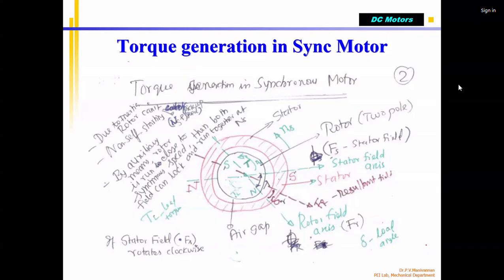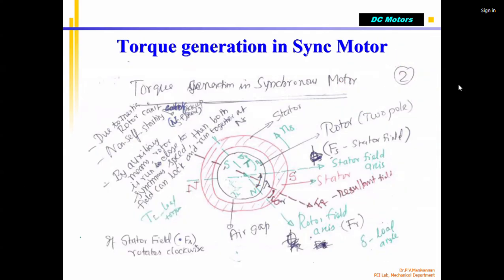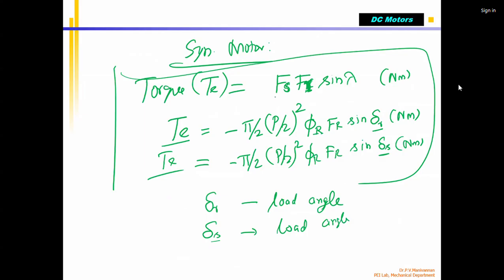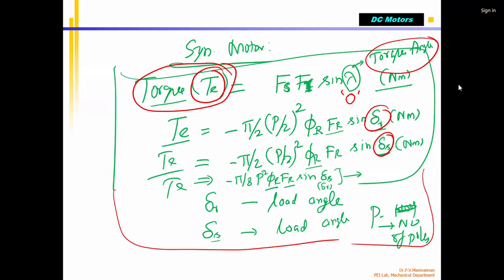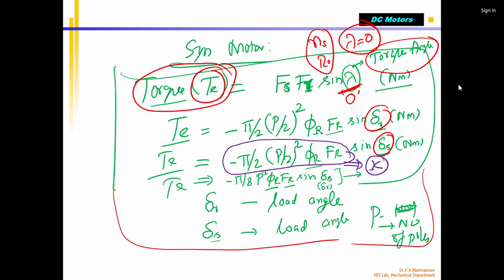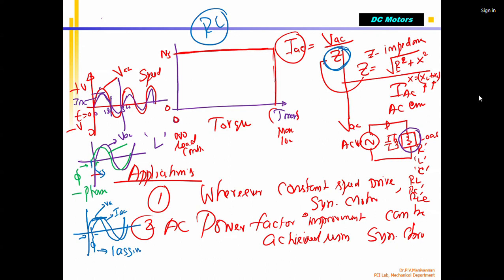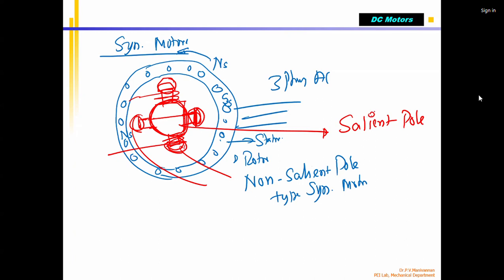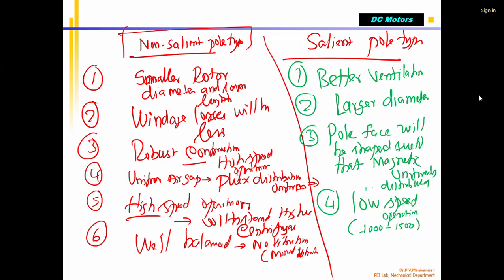Video 13_180225_ME5010W_Hybrid and Electric Vehicle Technology